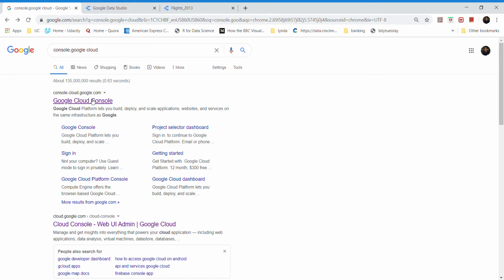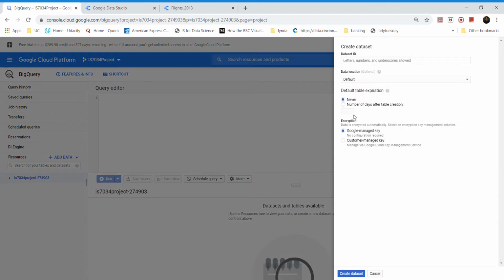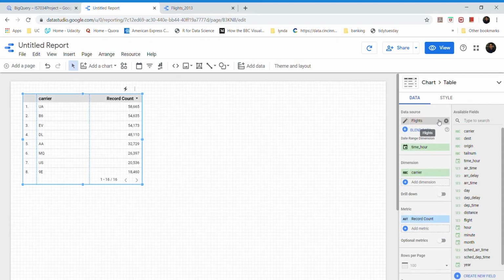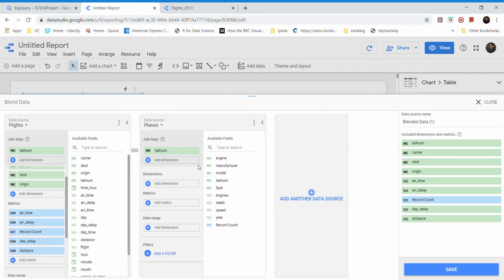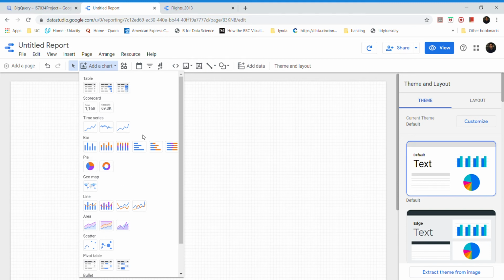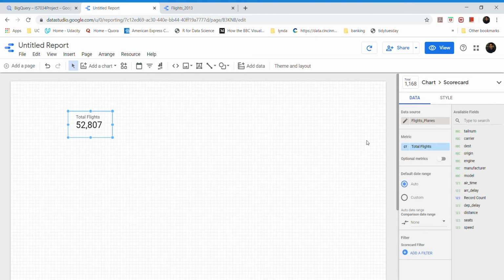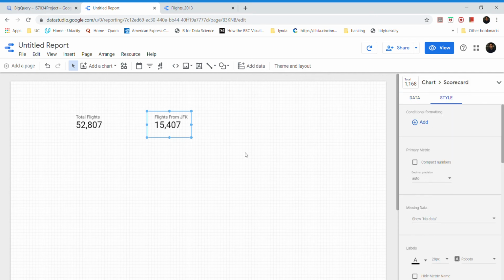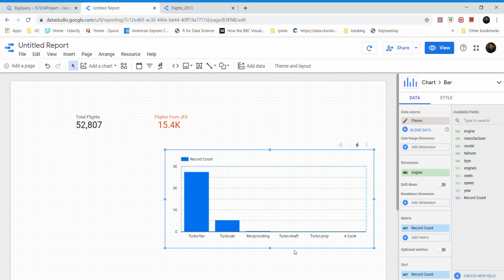Live Demonstration BigQuery DataStudio